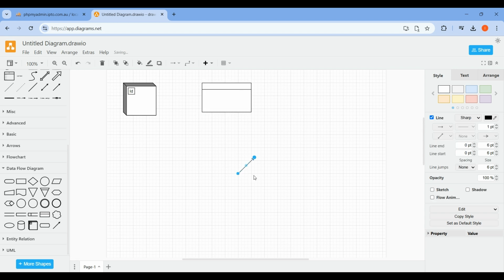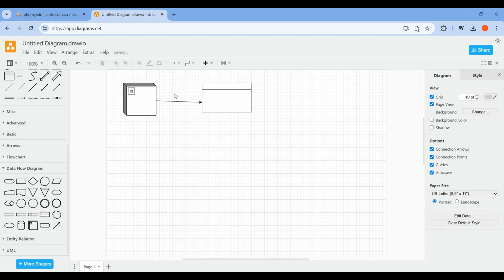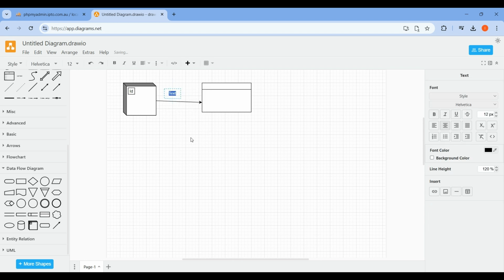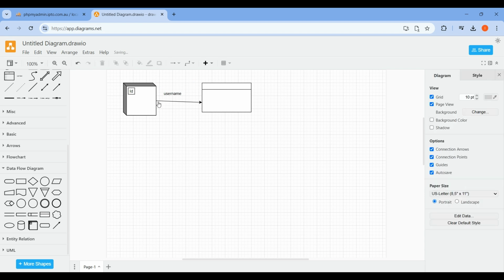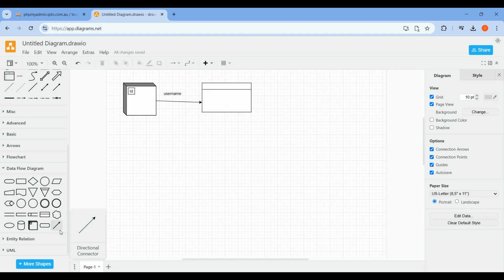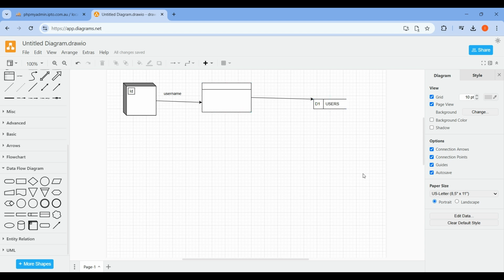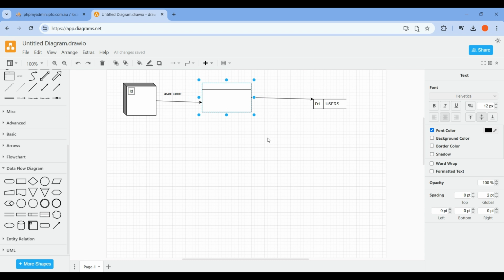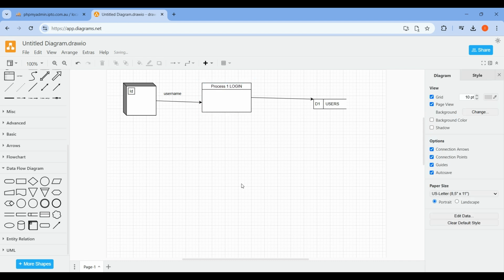Speed Run IA2 part 5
Going digital